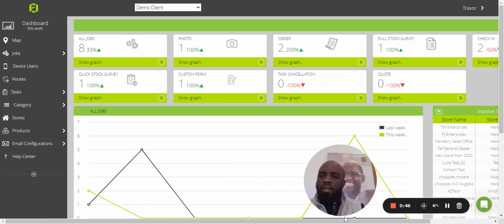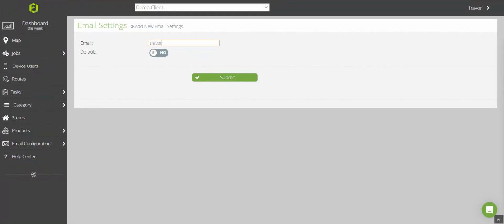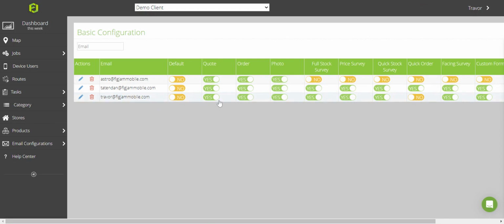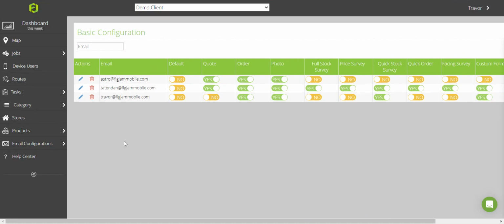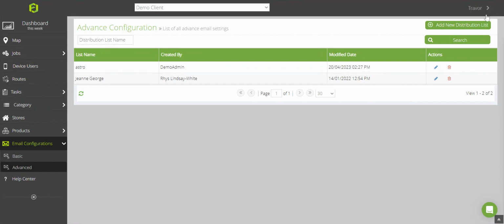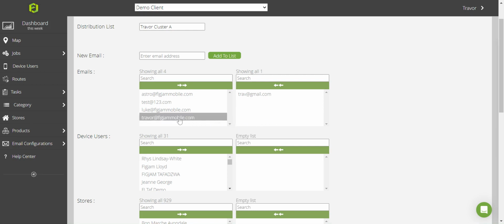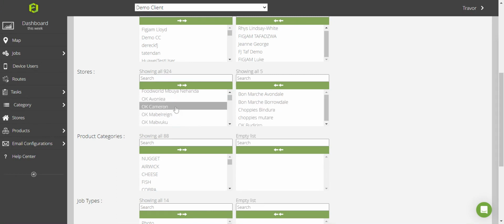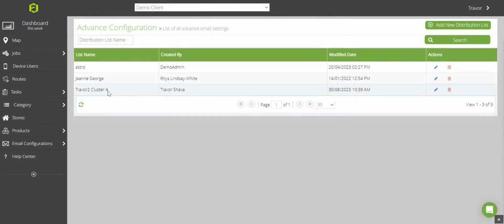Optimising and Channelling Notifications via Email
Discover valuable tips and tricks as our Customer Success Manager, Travor Shava guides you through configuring email settings to receive notifications on multiple ongoing jobs through our SFA App.